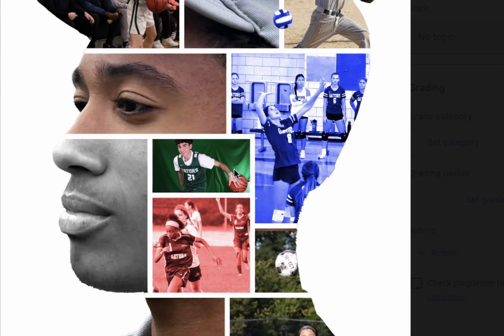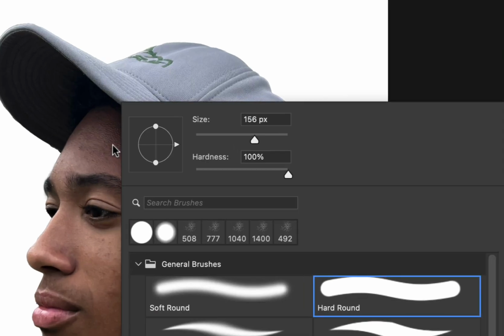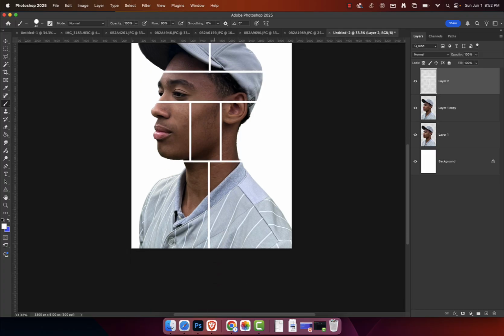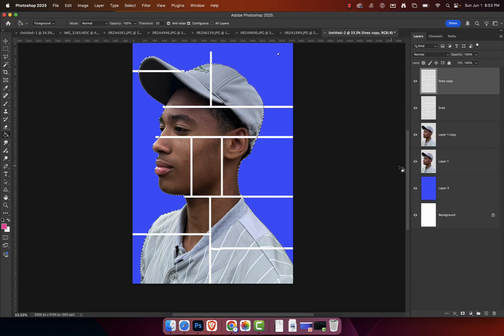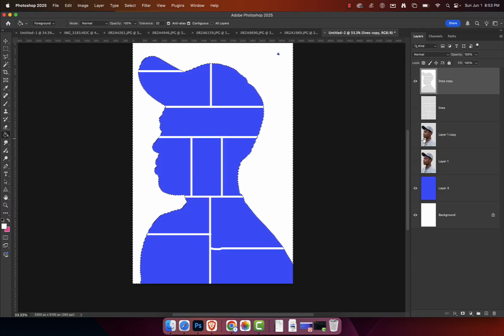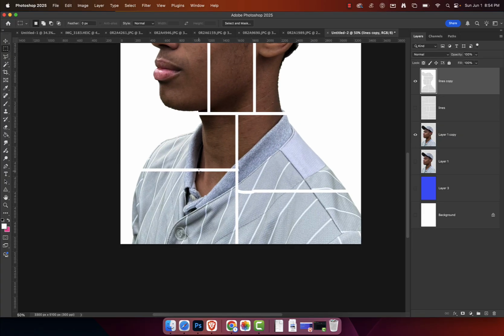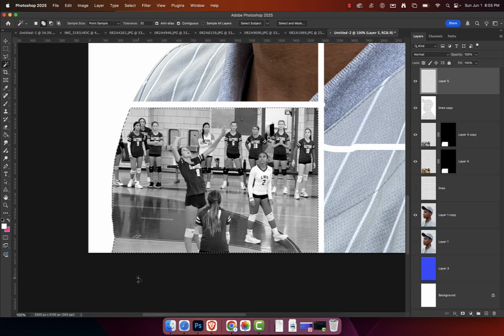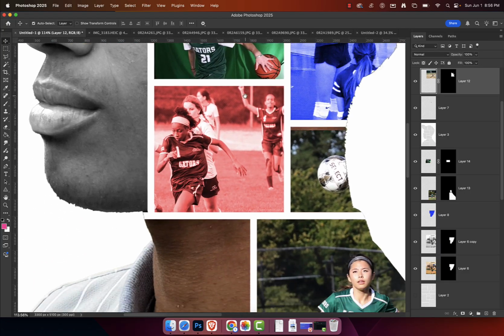sliced and diced